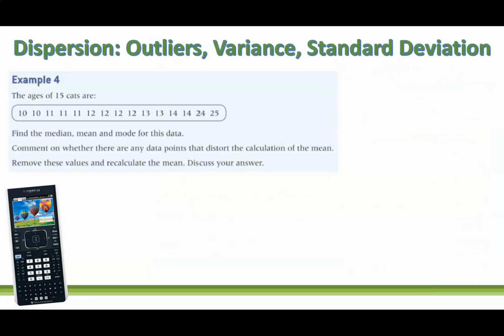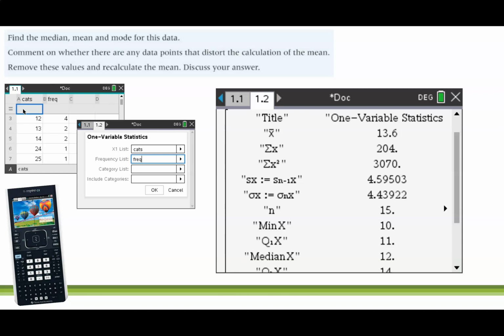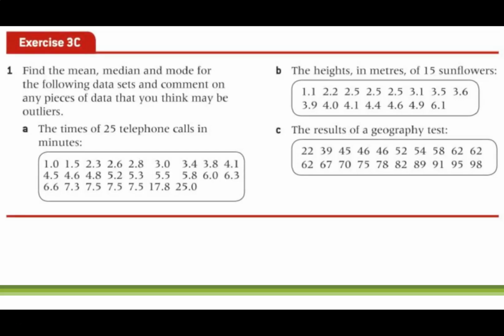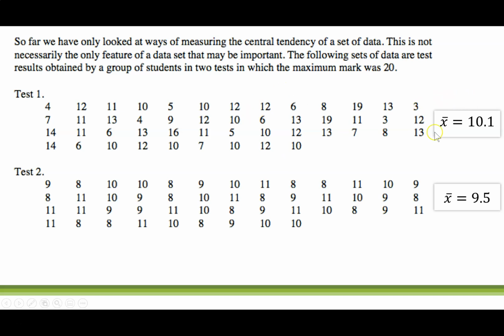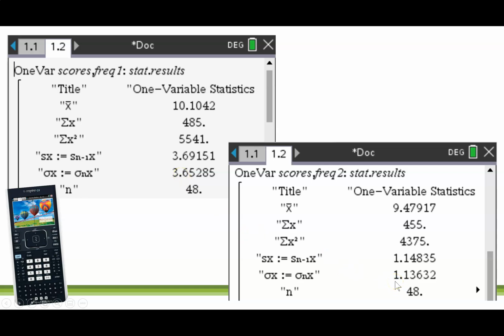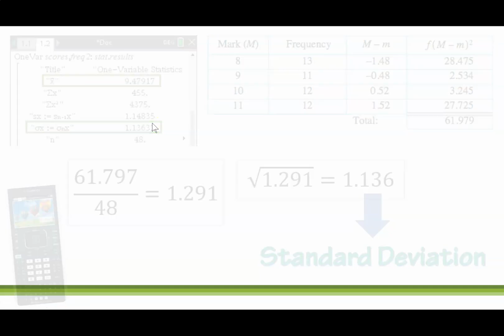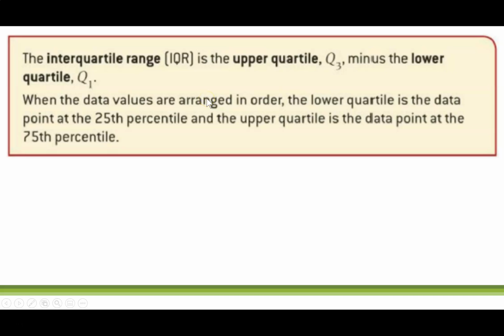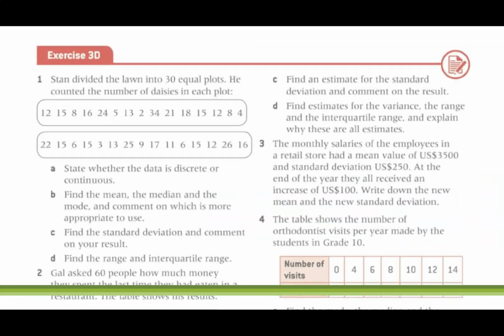IB AASL/AISL: Statistics: Dispersion: percentiles, variance, standard deviation, interquartile range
In this video, I will look into Measures of Dispersion: percentiles, variance, standard deviation, interquartile range